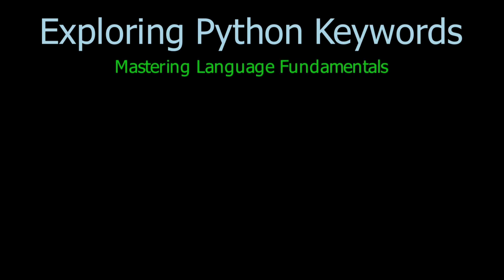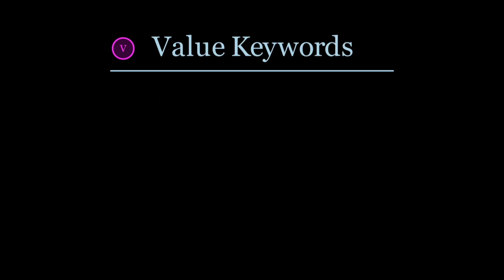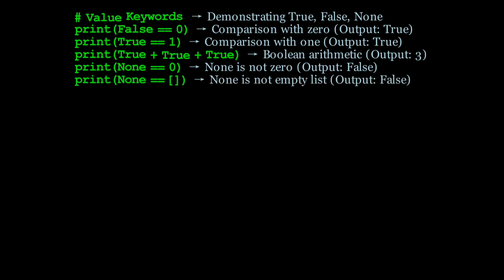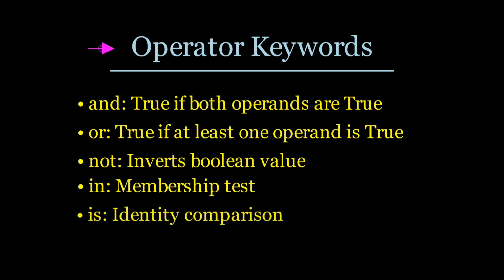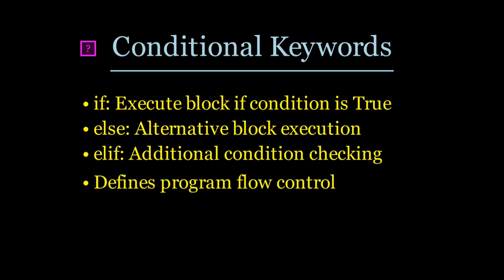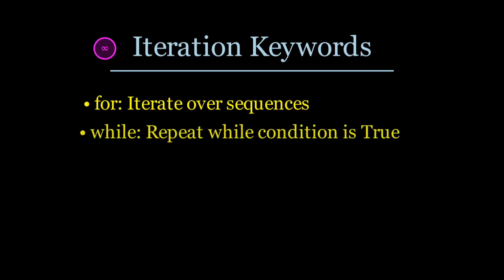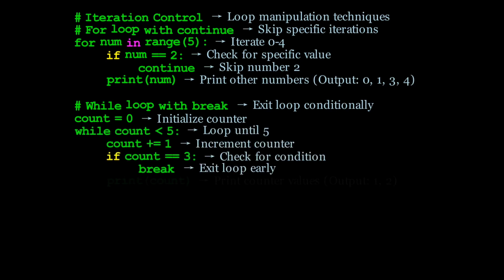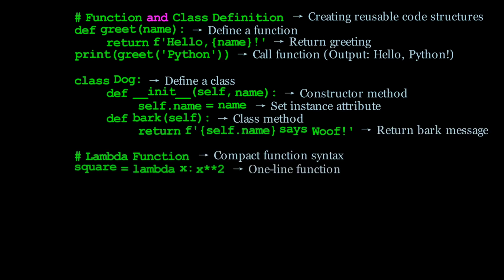Keywords in Python | Python Full Course for Beginners Part 3 | Python Reserved Words Explained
In this video, you'll learn about keywords in Python — the reserved words that have special meanings in Python programming. Understand how keywords are used, their importance, and a list of commonly used Python keywords with examples.

What You'll Learn:
✅ What are Keywords in Python?
✅ List of Python Keywords
✅ Reserved Words and Their Usage
✅ Rules for Using Keywords
✅ Practical Examples

Boost your Python programming skills with this beginner-friendly tutorial!

Watch Now & Learn Python the Right Way!